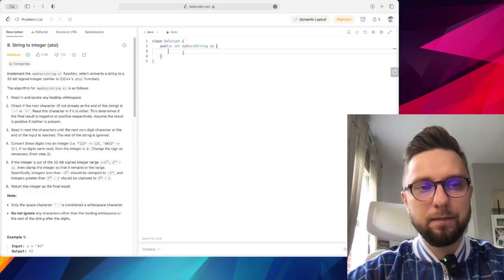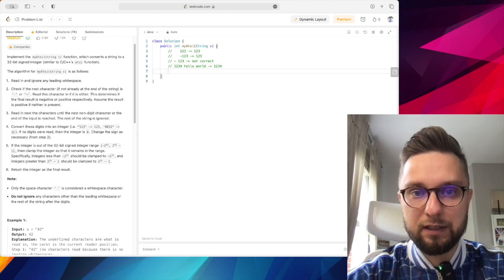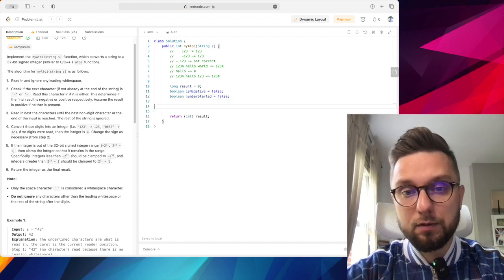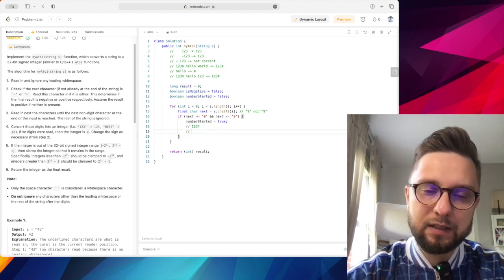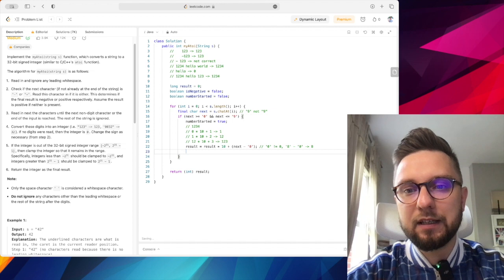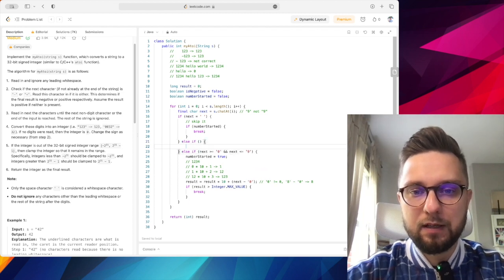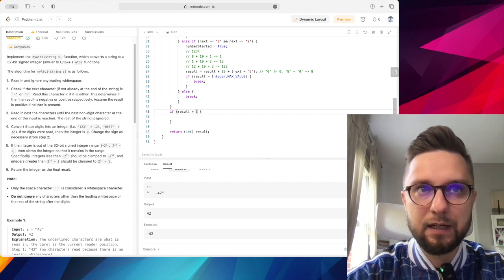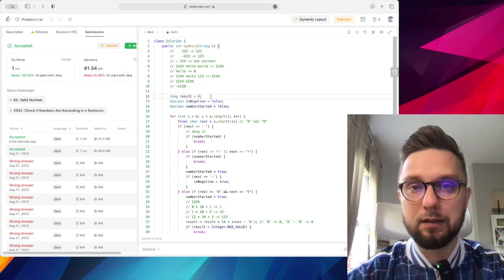[LEET] Code with me #8 (String to integer)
Moving forward with solving LeetCode coding challenges - now it is necessary to convert a string to an integer.